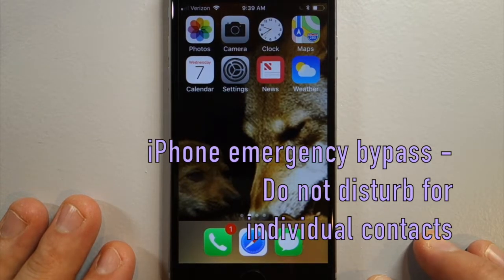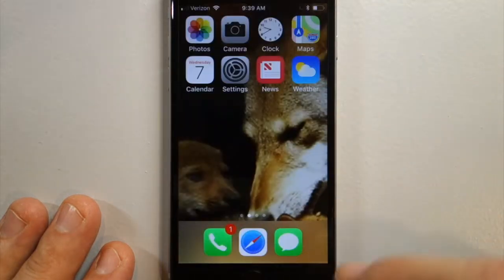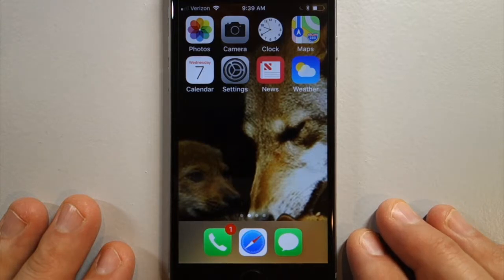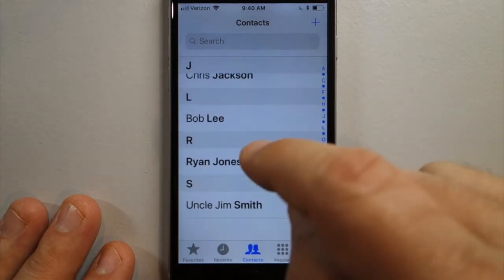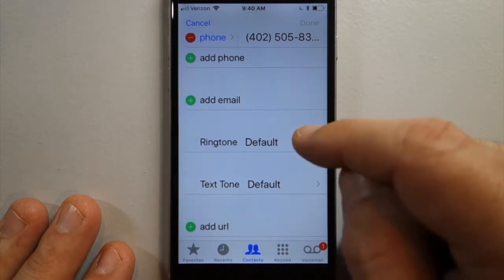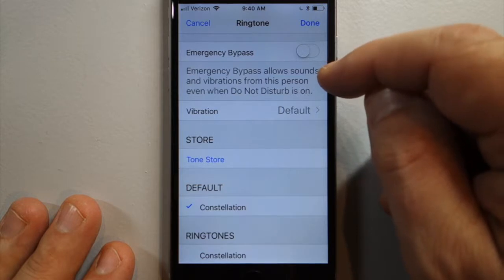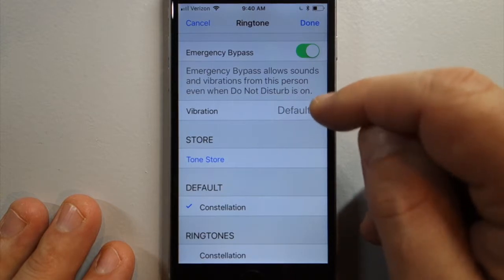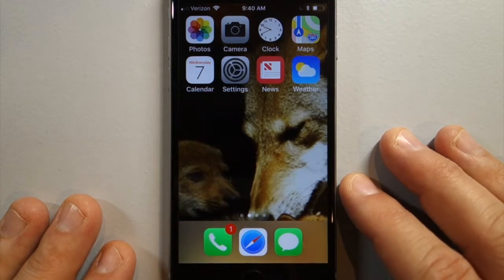How to allow family contacts to call when do not disturb is enabled on iPhone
where you can take a private iPhone lesson over Skype or FaceTime, or take full iPhone courses